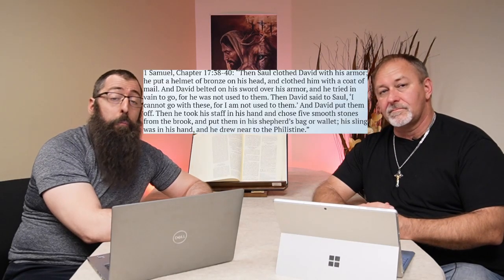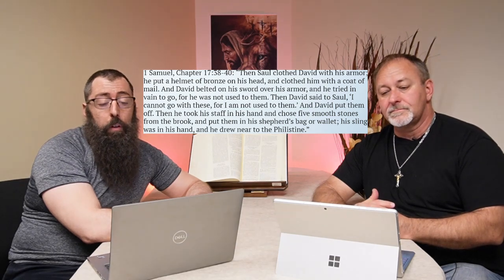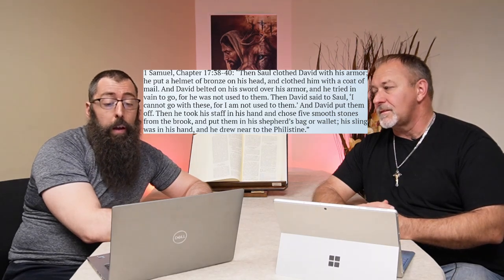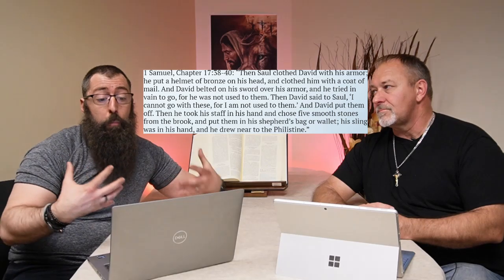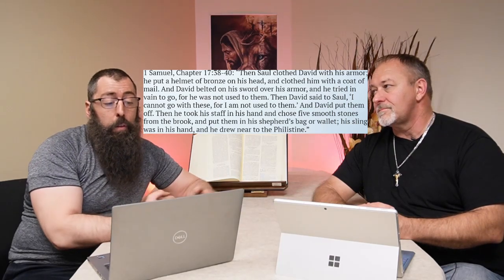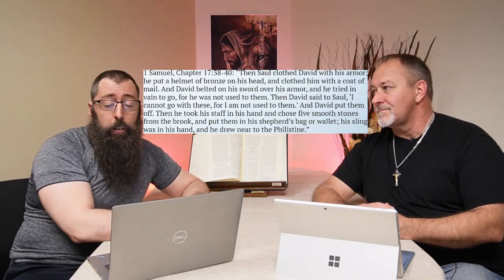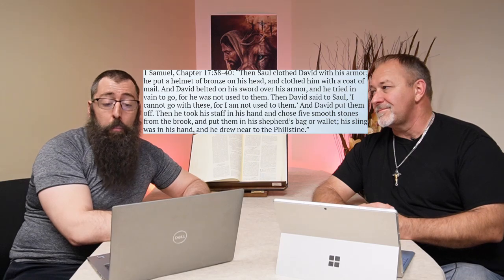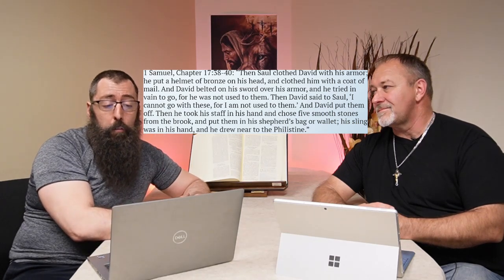Understanding the Bible: The Literal Sense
Other examples of Literal Sense:

Acts 27:6-11 (Literally literal)
Isaiah 64:8 (metaphor)
John 10:1-7 (analogy)
1 Peter 2 (analogy)
Luke 14:26 (hyperbole)
John 19:6-8 (Literally literal)
Luke 8:21 (analogy)
2 Kings 18:5 (hyperbole)
John 8:12 (metaphor)
Deuteronomy 32:4 (metaphor)
Revelation 3:20 (analogy)
Romans 6:6 (metaphor)
Revelation 19:7 (metaphor)
Jeremiah 51:9 (hyperbole)
1 Kings 4:20 (hyperbole)
Matthew 25 - Master and slaves (analogy)